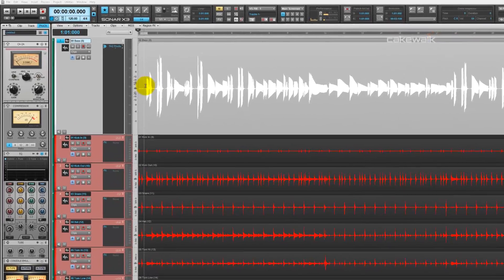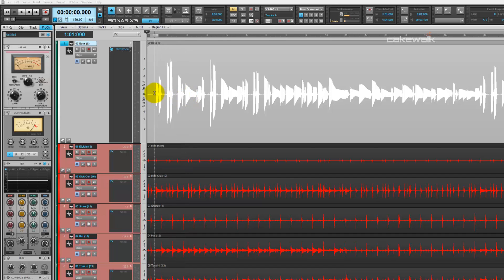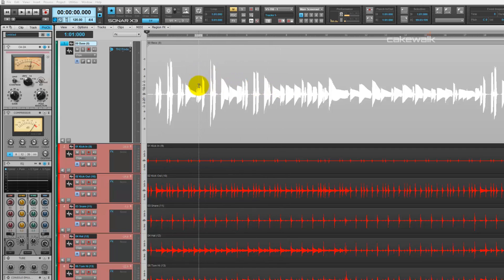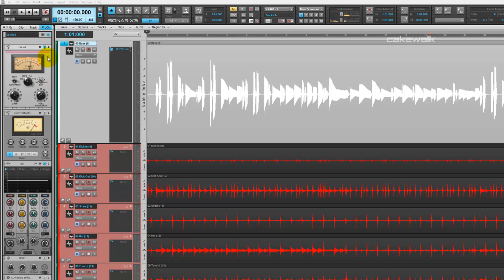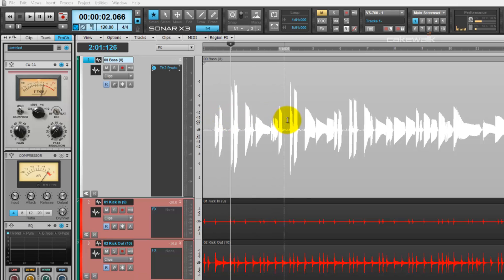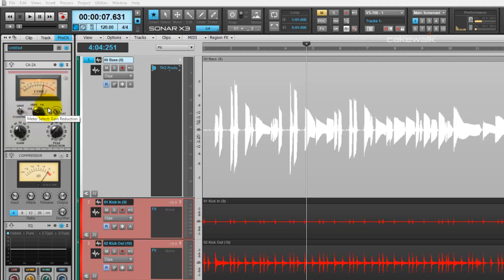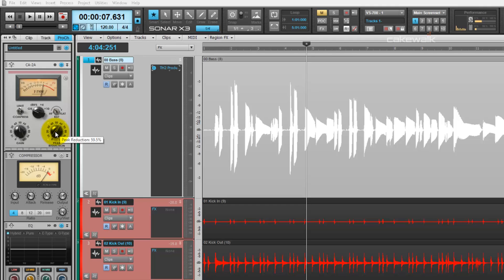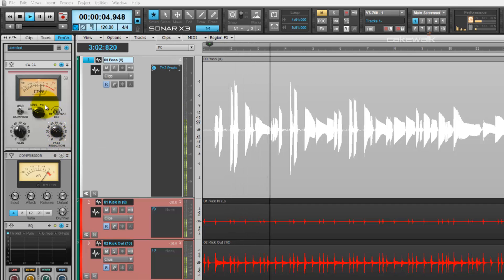How to use Compression on Bass Guitar in SONAR X3 (2 of 7)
Part 2 of 7 - Understanding how to apply compression to Bass Guitar in this country mix.

The CA2A is available separately on the Cakewalk Store